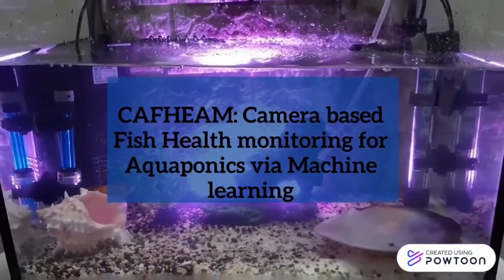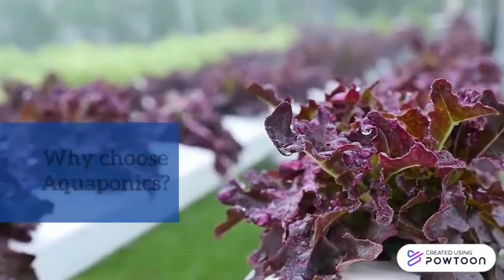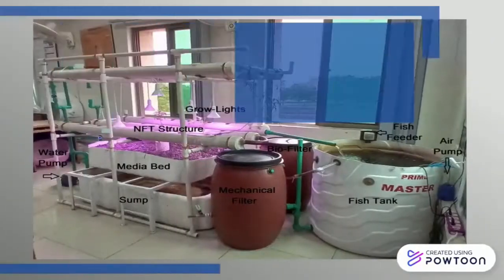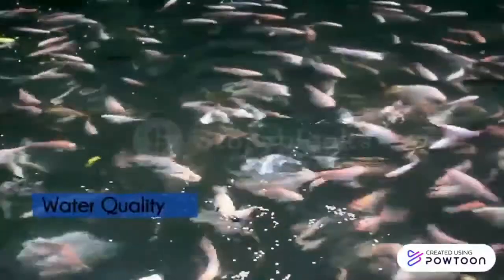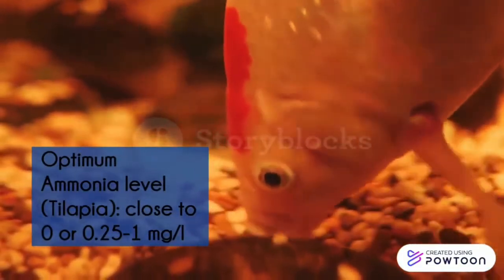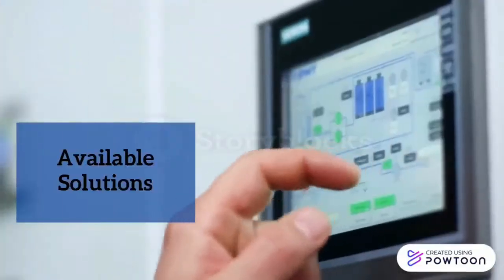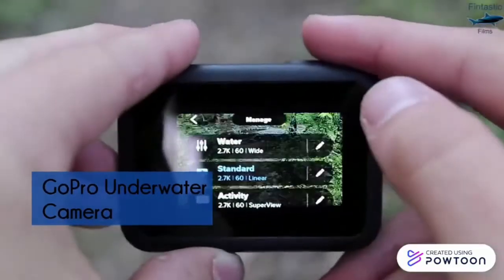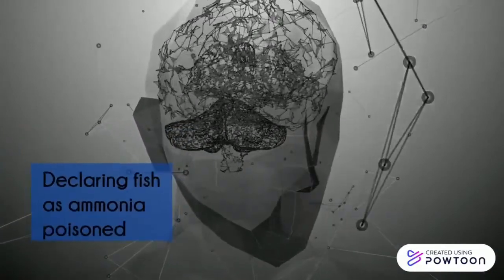CAFHEAM: Camera based Fish Health monitoring for Aquaponics via Machine learning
The global aquaponics market size is valued at $580 million - $630 million as of 2020. Reports forecast the demand to grow at CAGR of 14.5% -15.5% going through to 2025.
Fish diseases like ammonia poisoning affect the yield of aquaponics and early detection of these diseases can help reduce the losses faced by the fish farmers.
CAFHEAM aims to develop an underwater camera based solution for fish health monitoring. The underwater device will be able to identify common fish diseases and provide feedback to the farmers. The device will take images and send them to a server where Deep Neural Networks (DNNs) will be used to identify the fish disease and suggest possible cure to the farmers.